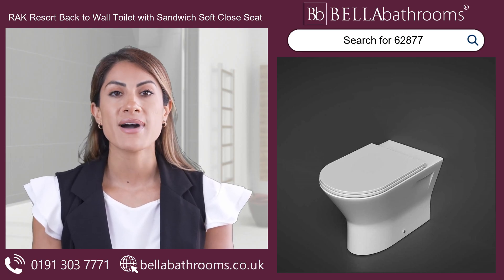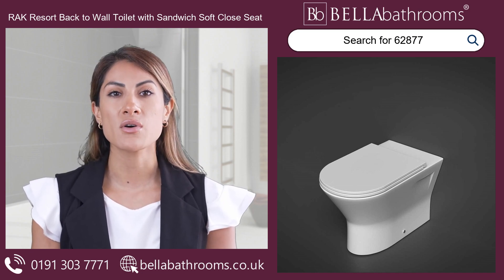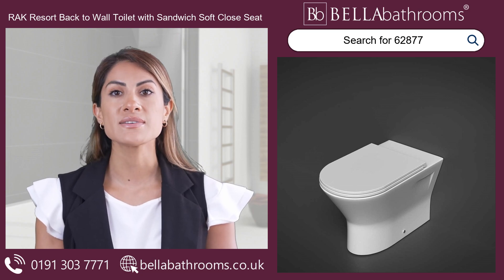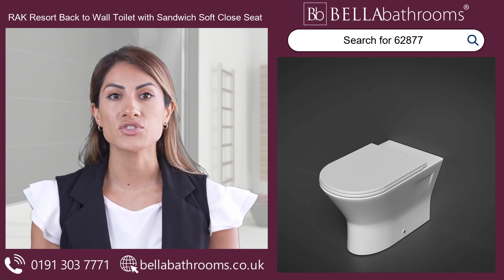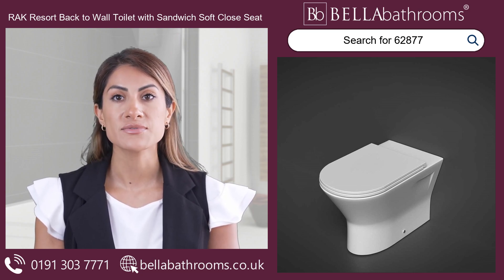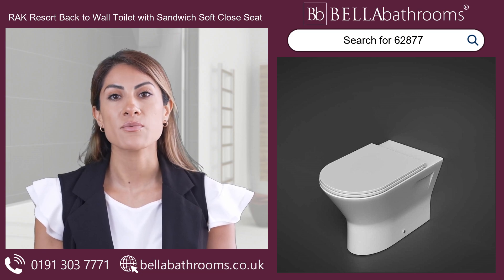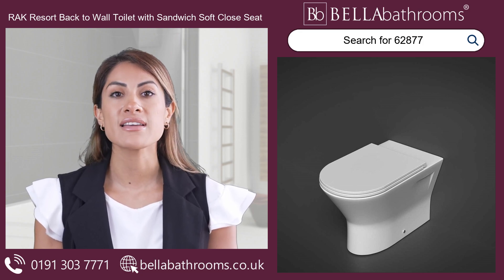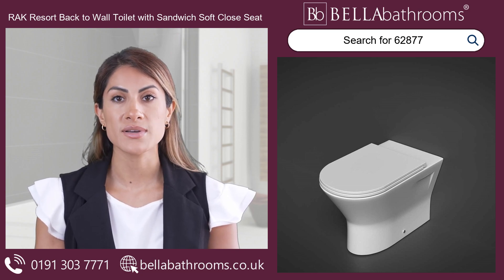RAK Resort Back to Wall Toilet with Sandwich Soft Close Seat - Available at Bella Bathrooms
Prepare to revolutionise your bathroom experience with the Rack Resort Back to Wall Toilet! This stunning toilet isn't just a necessity; it's a statement piece that will convert your space into a modern oasis. Gleaming in a pristine gloss white finish, this contemporary marvel is designed to catch the eye and elevate your bathroom's aesthetic.
Versatility is at the heart of this brilliant design. Whether you're placing it against the wall or incorporating it with a sleek WC unit, the Rack Resort toilet adapts effortlessly to your image. Say farewell to those unsightly, bulky cisterns—this beauty maintains clean lines and a clutter-free look. You can choose between the two quick-release, soft-close seats available. Imagine the blissful silence of a gentle, controlled close and the ease of cleaning with a simple click to remove.
Don't just upgrade your bathroom; revolutionise it! The Rack Resort Back to Wall Toilet is more than a fixture; it's a commitment to style, comfort, and modern living.

Discover this, and the rest of the Rack Ceramics Bathroom Suites range at bellabathrooms.co.uk

Bella Bathrooms Ltd
Unit 10
Bowburn South Industrial Estate
Bowburn
Durham
DH6 5AD